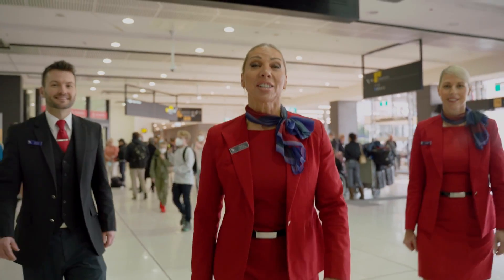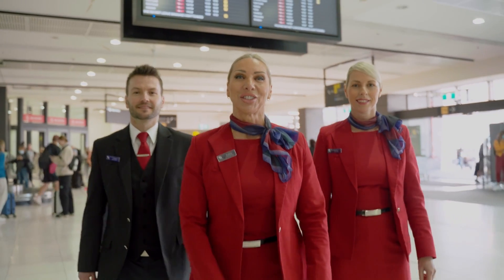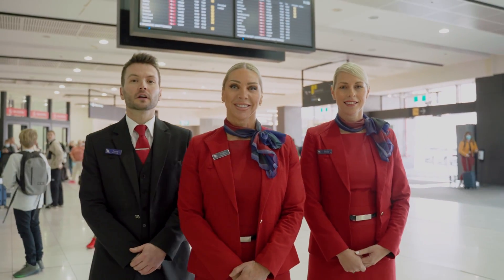Welcome to changes at Melbourne airport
Learn about the changes, with you in mind, at Melbourne airport.